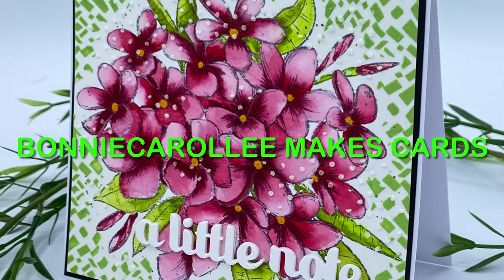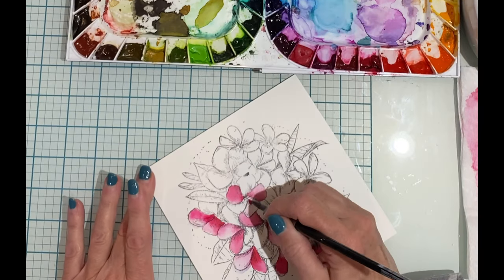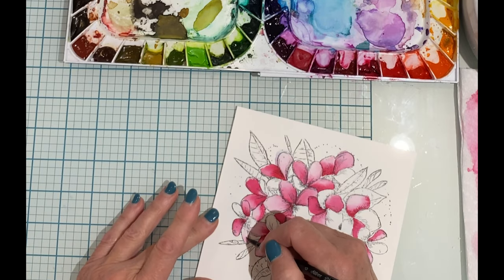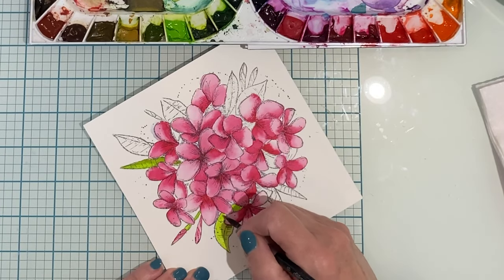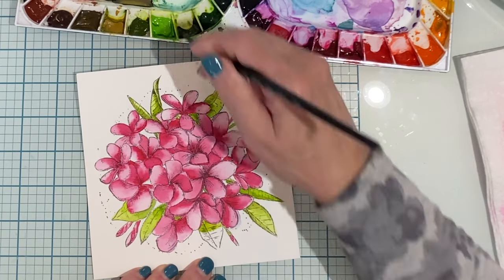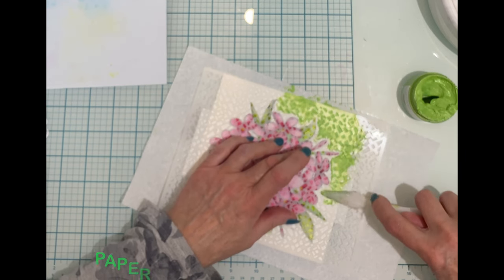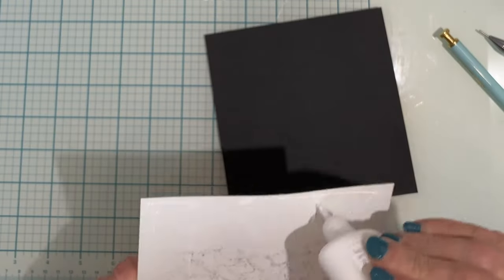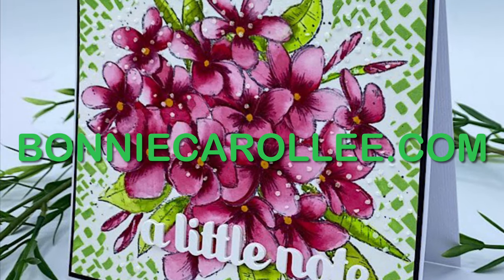Combining Watercolour & Stencilling featuring Plumeria Rubra & Trapezoid Spiral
Happy New Year everyone! Bonnie here from BONNIECAROLLEE MAKES CARDS!  Today’s 6 by 6 card features the gorgeous Plumeria Rubra image water coloured with a stencilled background.